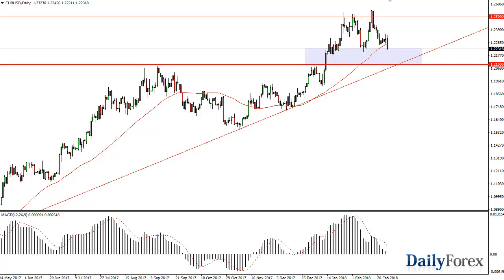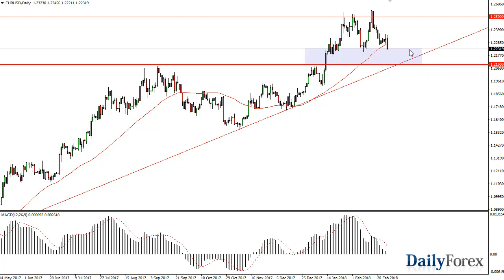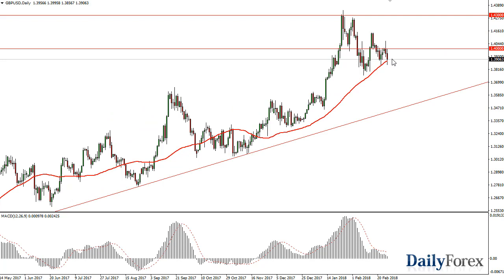EUR/USD and GBP/USD Forecast February 28, 2018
The EUR/USD pair fell initially during the trading session on Tuesday but is starting to see a bit of support near the 1.22 handle. The area just below continues to show a lot of support, extending down to the 1.21 handle. I believe that the uptrend line that coincides with that area will also offer a bit of support, and we are currently trading around the 50-day EMA. I think that if we do fall from here, it should be a nice buying opportunity, if we can stay above the 1.21 handle. The 1.20 level underneath should be the “bottom” of the uptrend, and therefore I believe that we are going to see plenty of value hunters come into this market sooner, rather than later. Eventually, I anticipate that we will build up the necessary momentum to finally break above the 1.25 handle. I have no interest in shorting this pair if we remain above 1.20 below.